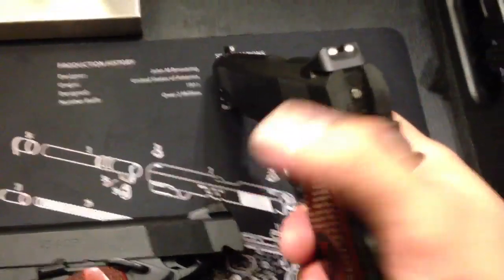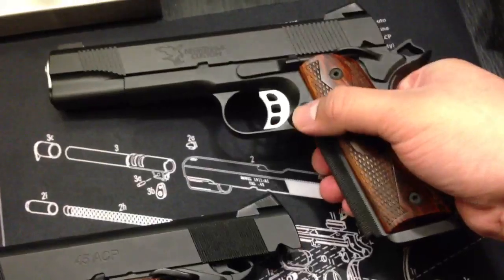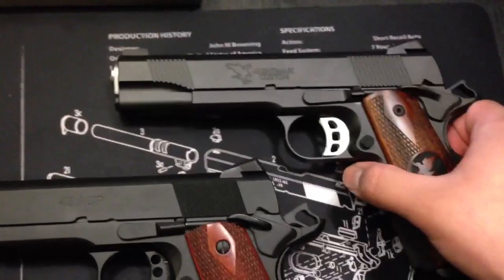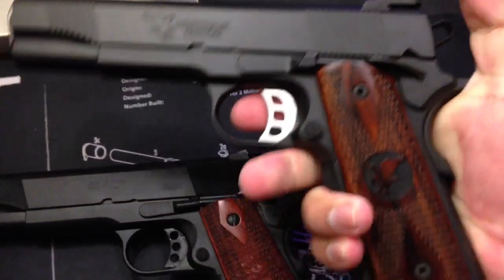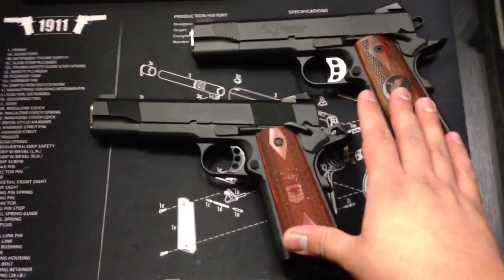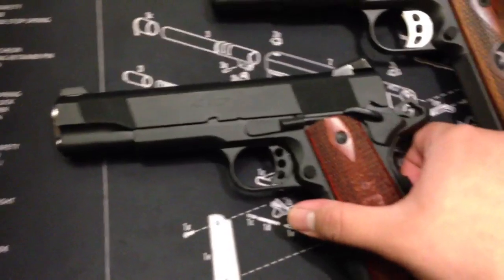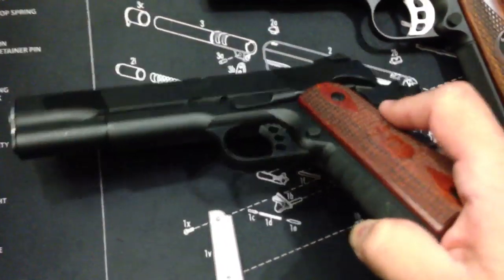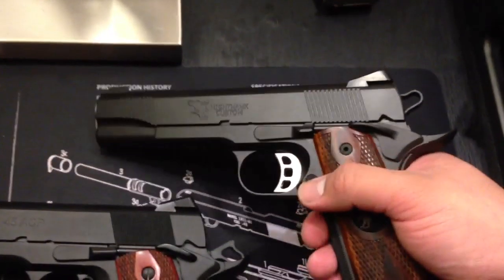NIGHTHAWK CUSTOM TALON 1911 review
All guns are SAFETY CHECKED prior and during filming.

For more info expand me.